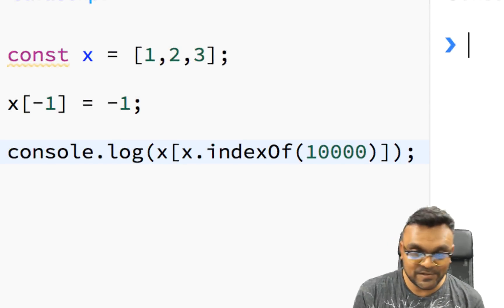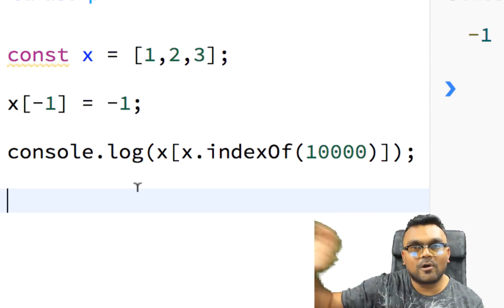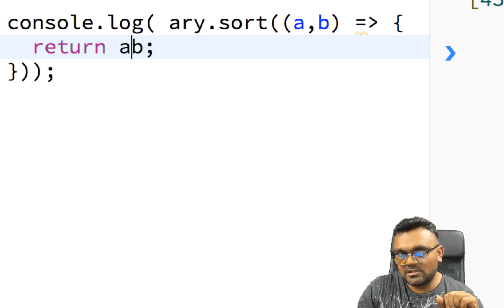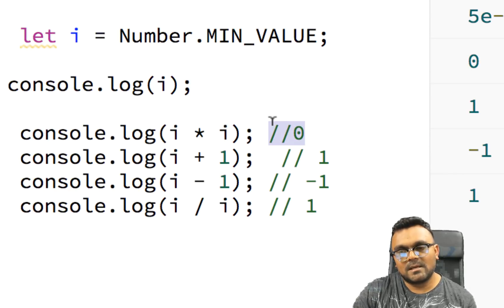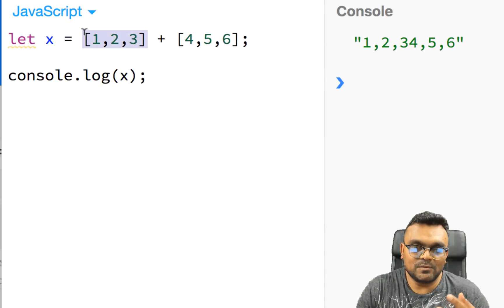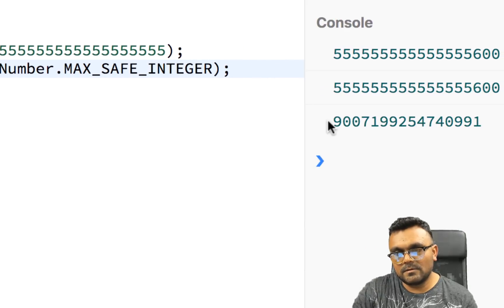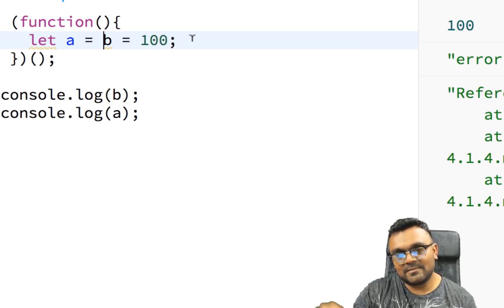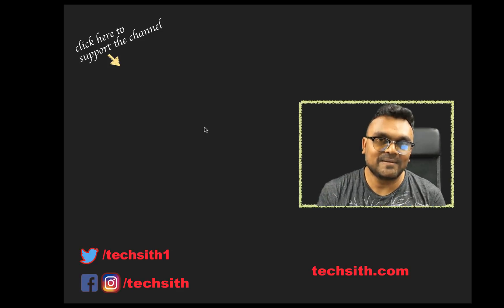Top Tricky JavaScript Interview Questions and Answers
Cracking JavaScript coding Interview  by learning difficult JavaScript interview Questions.  commonly Asked JavaScript Interview Questions.